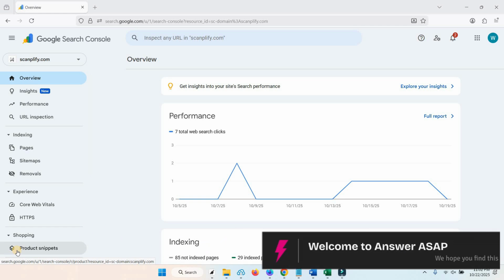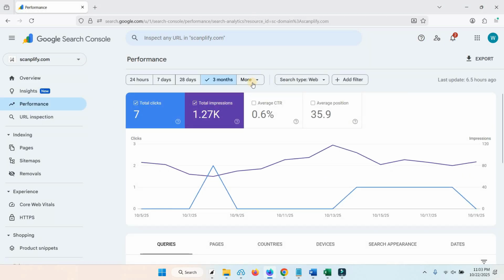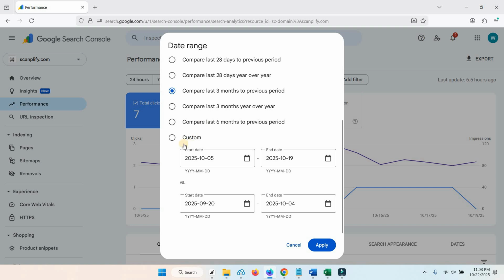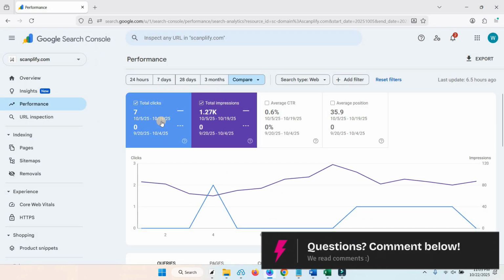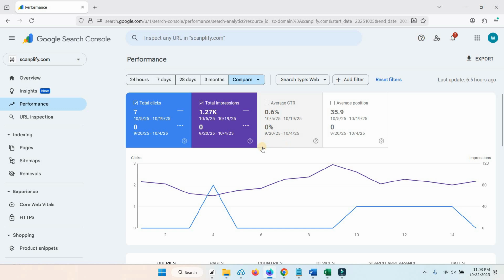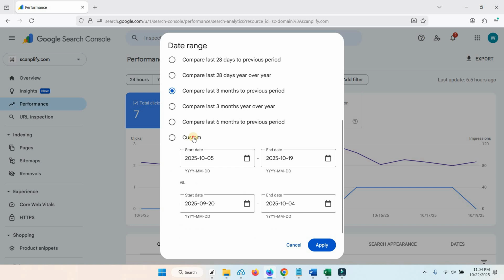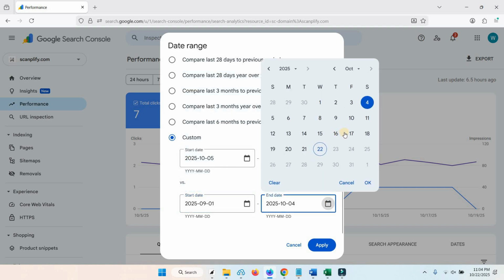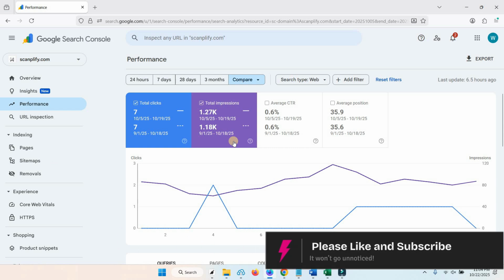How to COMPARE TWO DATE RANGES IN PERFORMANCE in Google Search Console (Step by Step)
Compare performance date ranges in Google Search Console to analyze trends, seasonality, and impact of changes. Please consider liking the video and letting us know if you have any comments, ideas or questions, we really appreciate any feedback! We have plenty of other tutorials on our channel so come and see if we can help you with anything else :)